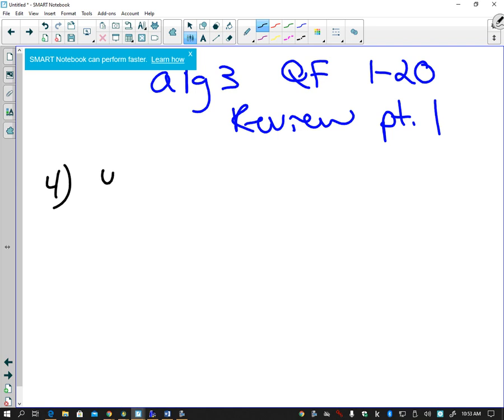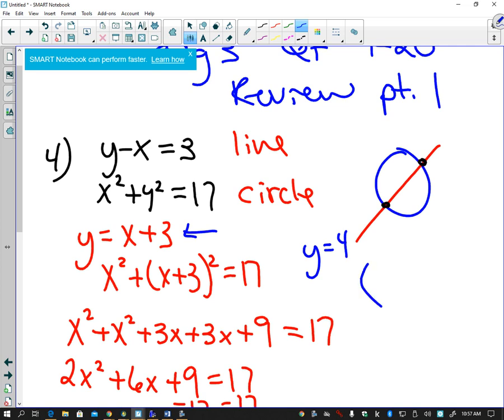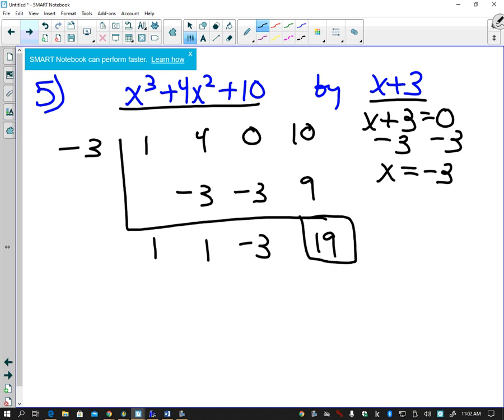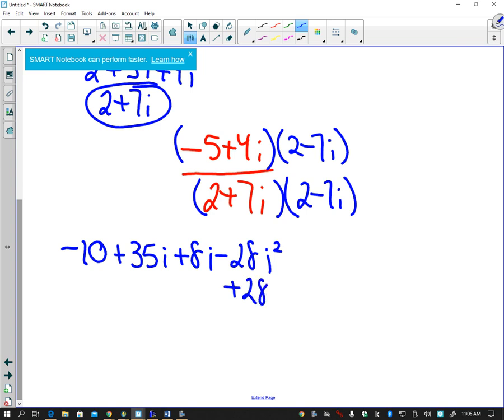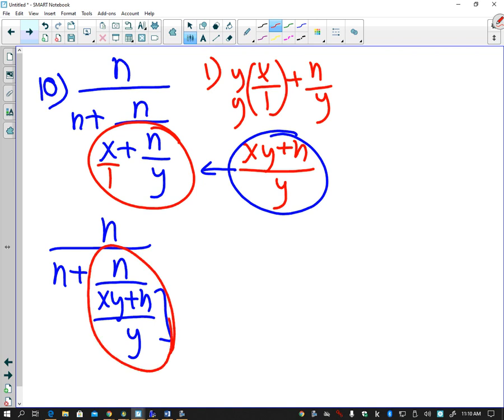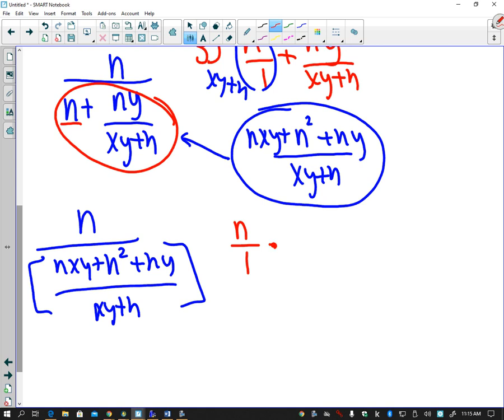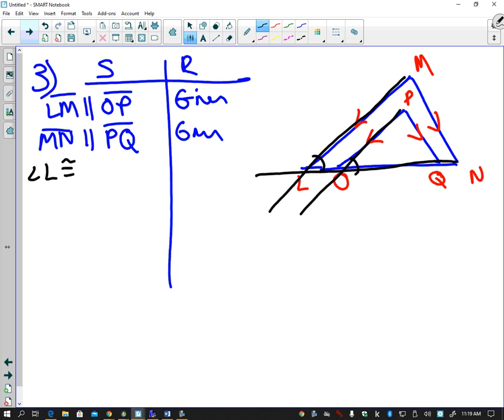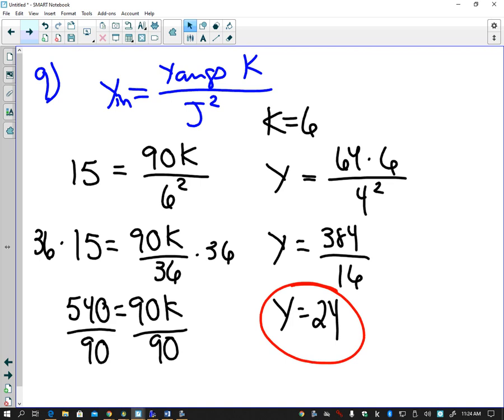Algebra 3 Review 1-20 part 1 2021